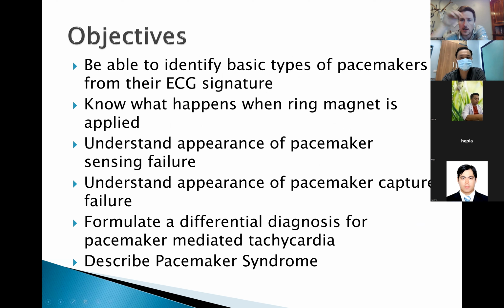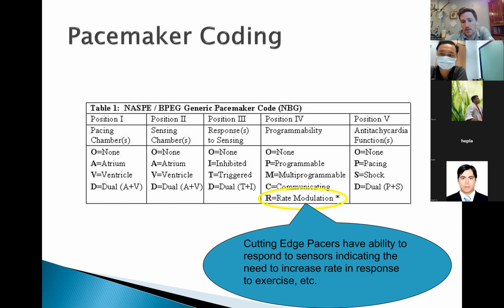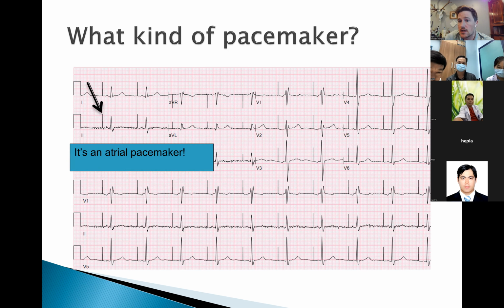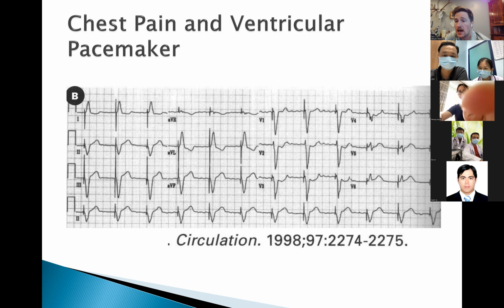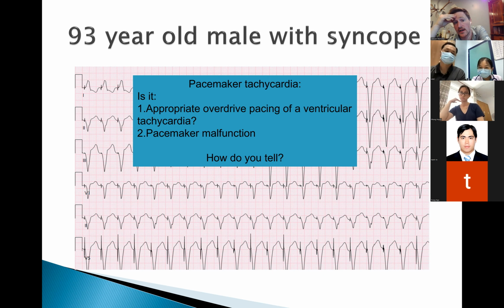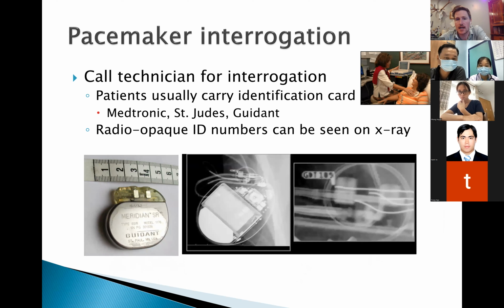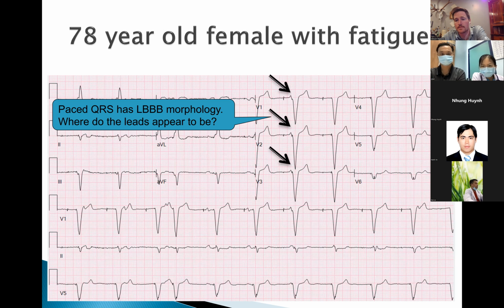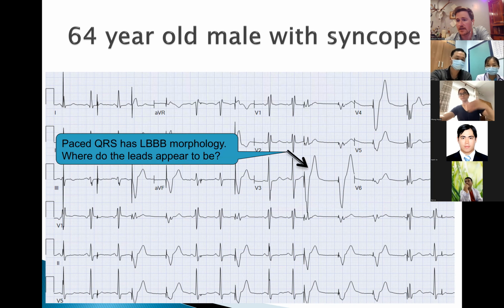Pacemaker Problems and Treatment - Module: Cardiovascular - Diploma of Emergency Medicine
Pacemaker by Dr Wesley Pedicini